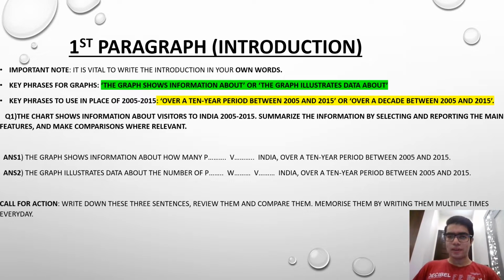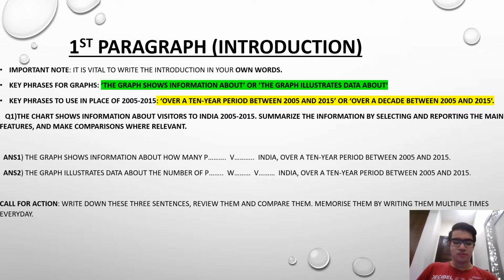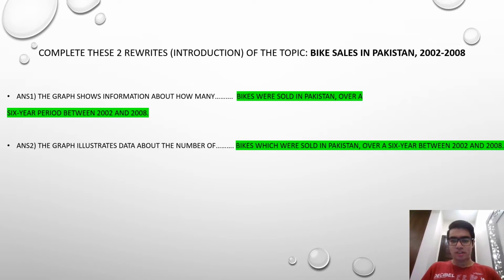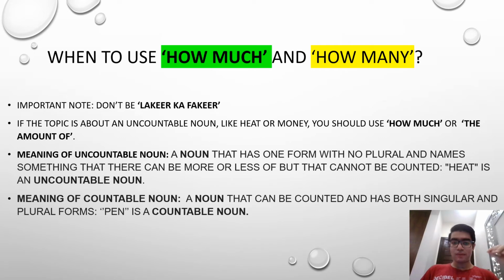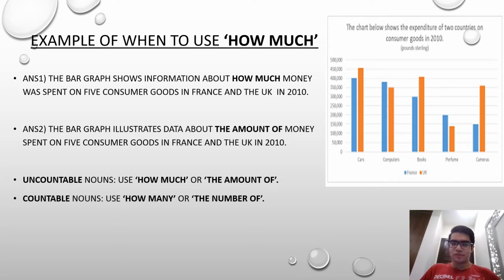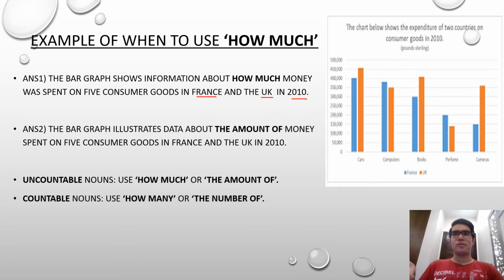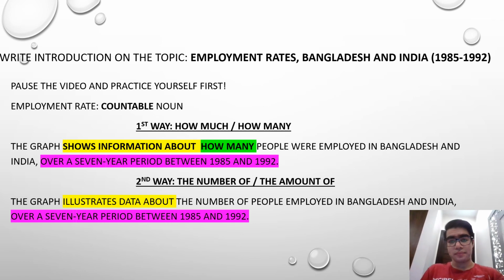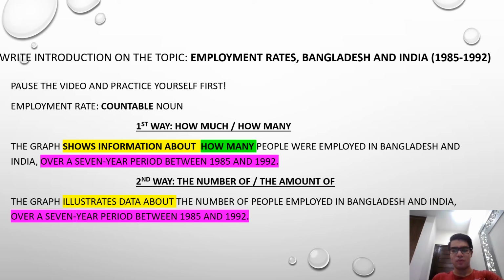How to Write the Introduction of Report (Eng version)|| Academic IELTS Writing Task 1 || Aamish Abid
Hey friends, today I'll be showing you how to write an introduction of a report. I have already made a video on this in Hindi/Urdu but this is the English version of it.

WHO AM I:
I'm Aamish, a chemical engineering student at the University of Sheffield in the UK who is from Pakistan. I make videos about the sciences, maths, IELTS, and productivity. I have an intense passion for Chemistry and Entrepreneurship.  I make videos about different concepts of Sciences and Maths in English and in Hindi/Urdu. I have now started to make videos about IELTS as well as I want all the students to achieve their targeted band score.
I would also love to discuss things about business and innovation with you guys :)

GET IN TOUCH:
If you’d like to talk, I’d love to hear from you.